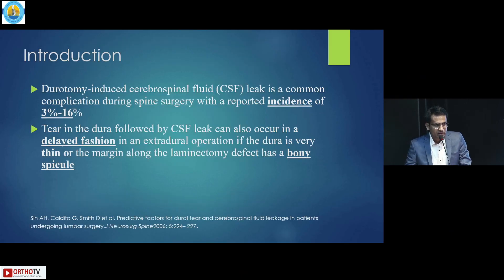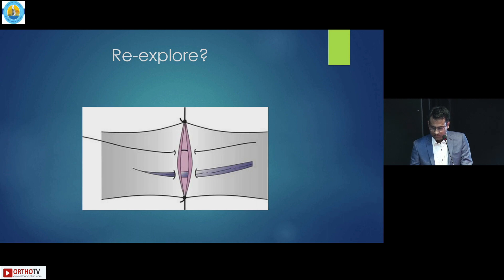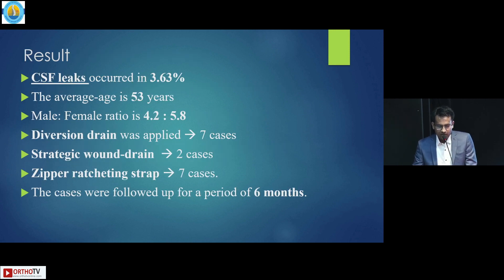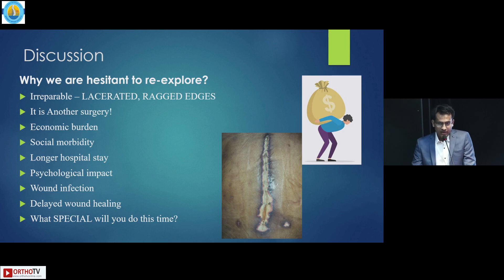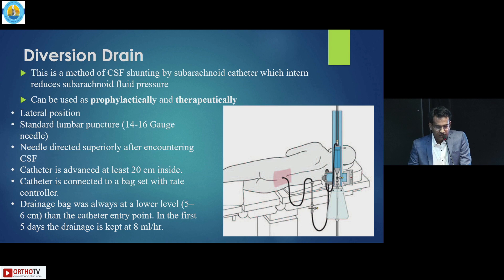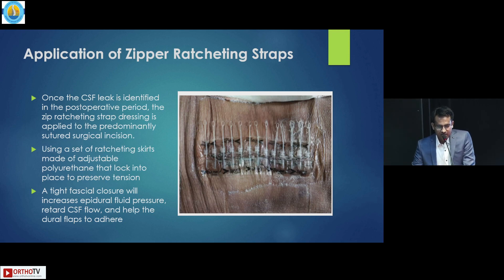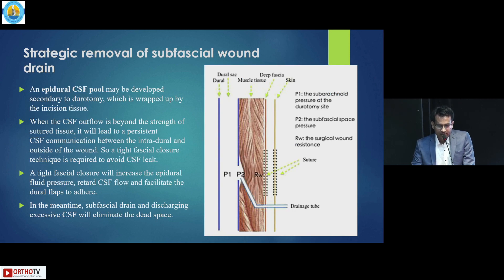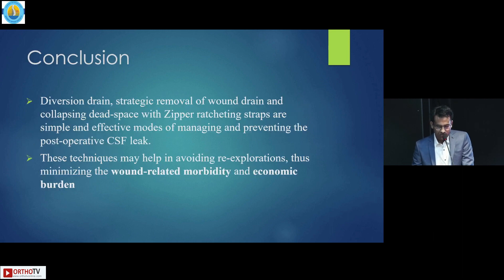BSSCON 2023 : Revisiting CSF Leak Re-Exploration After Spinal Surgery - DR. SHANKARAGOUDA R. PATIL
BSSCON 2023 : Is it always necessary to re-explore a case of CSF leak following spinal surgeries? - DR. SHANKARAGOUDA R. PATIL

Theme: Revision Spine Surgery
Organising Secretary : Dr. Amit Sharma / Dr Priyank Patel
Organising Chairman : Dr. Ketan Badani

President : Dr Ketan Badani
Secretary : Dr Satyen Mehta